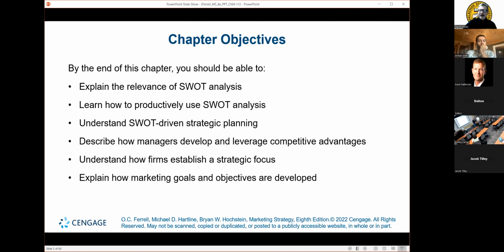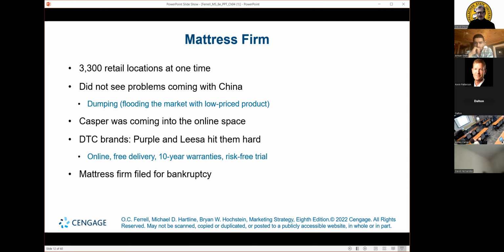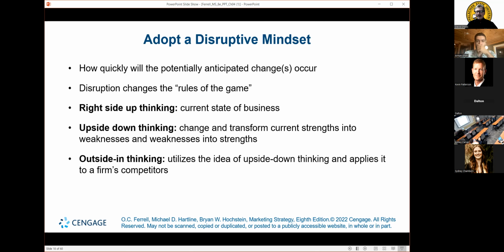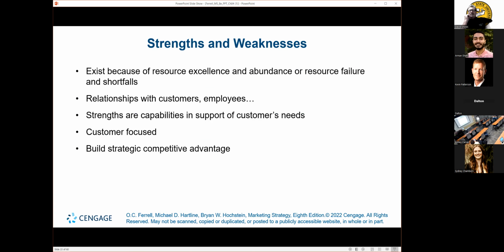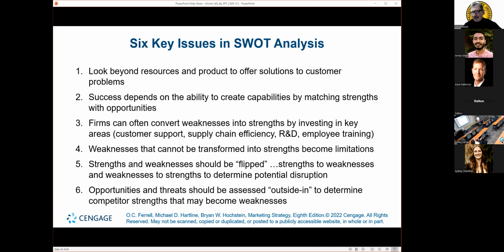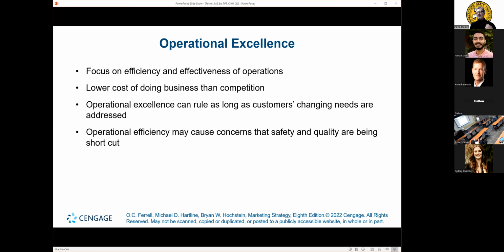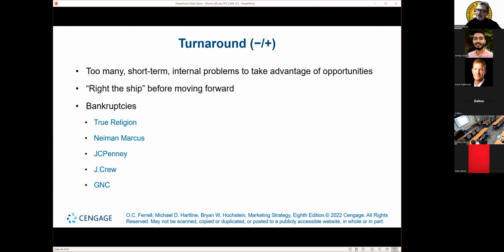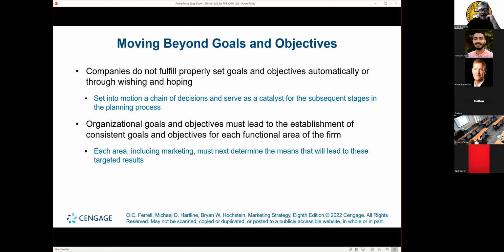MBA-5420-101 - Thursday, June 15th - Chapter 4: Develop a Competitive Advantage and Strategic Focus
Chapter 4:  Developing a Competitive Advantage and Strategic Focus
- Benefits of a SWOT
- Disadvantages of a SWOT
- Making a SWOT productive
- SWOT-Driven Strategic Focus
- Developing and Leveraging a Competitive Advantage
- Establishing a Strategic Focus
- Developing Marketing Goals and Objectives